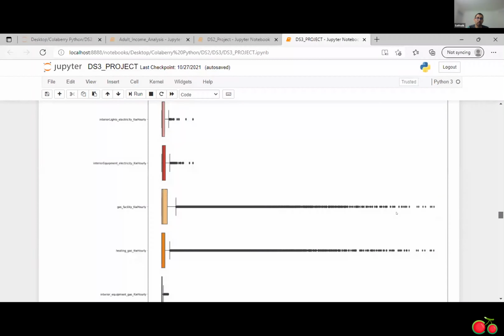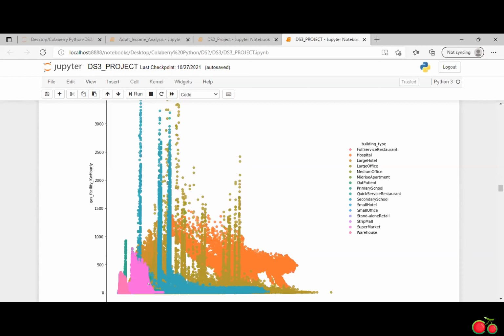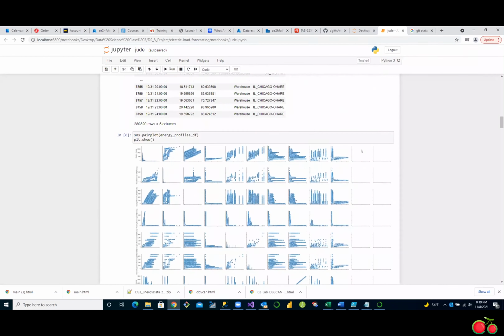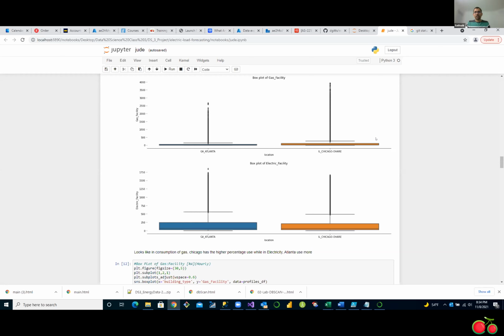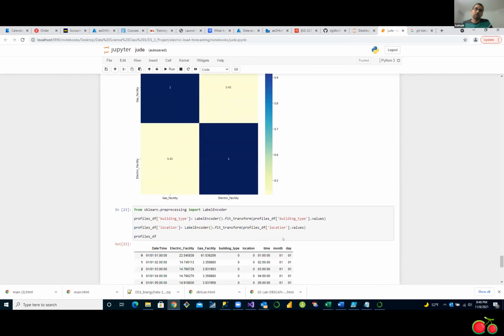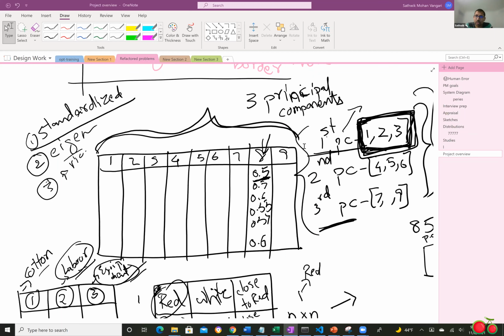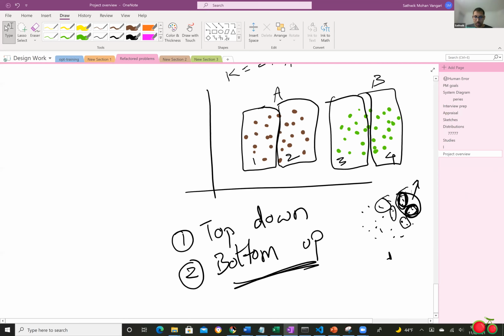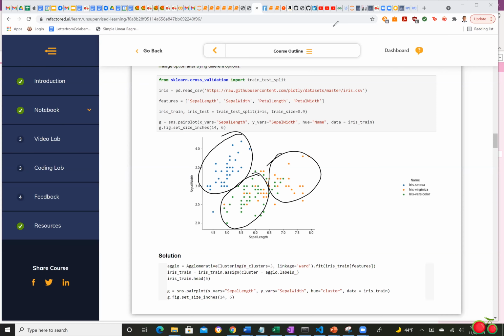Learn About Hierarchical Clustering (Data Science) - Colaberry School of Data Science & Analytics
Have Questions?